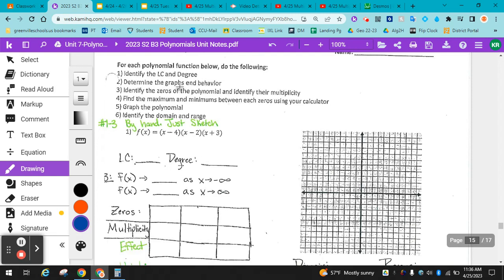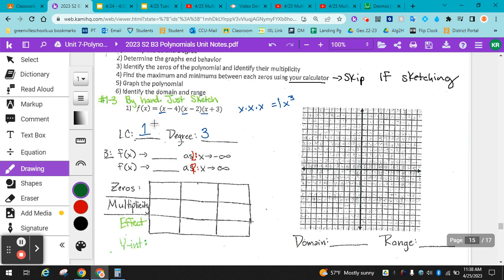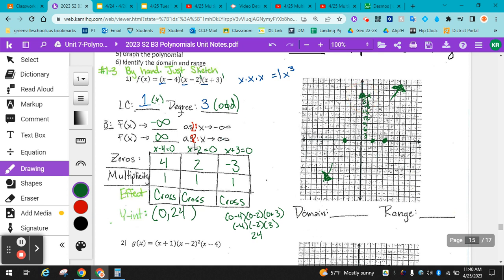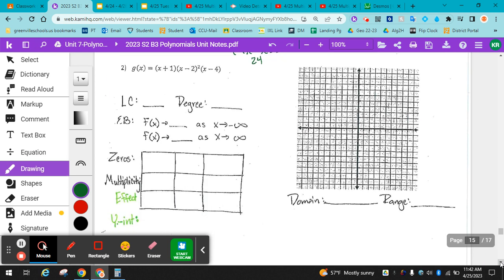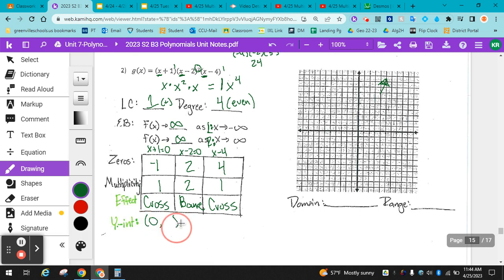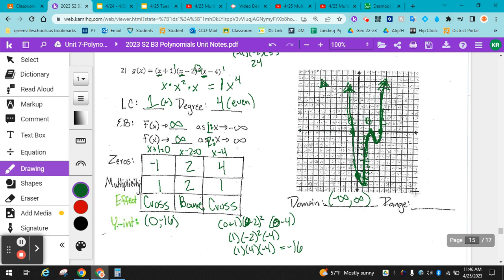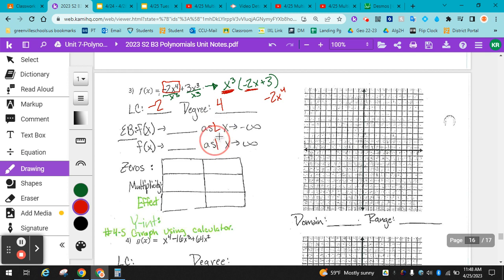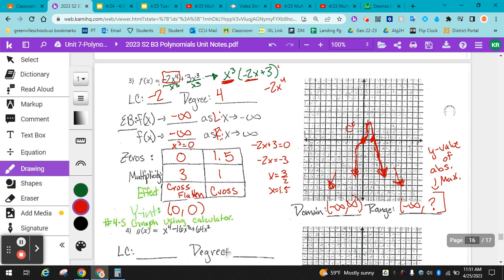4/25 Sketching Polynomials